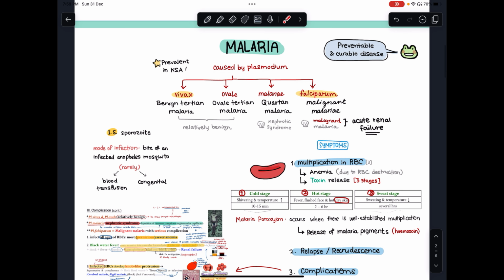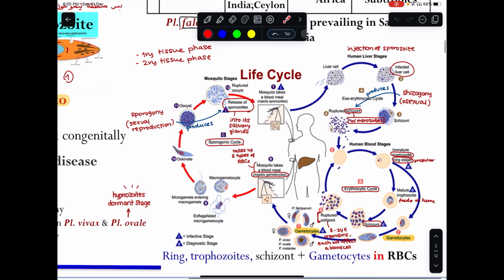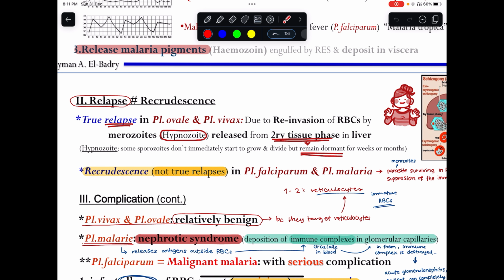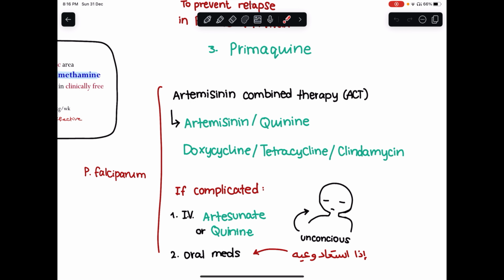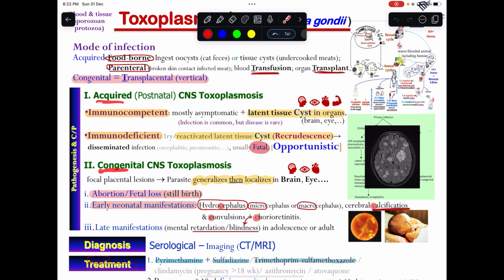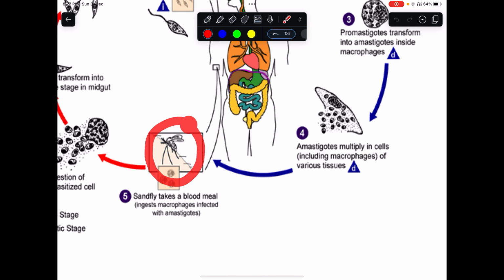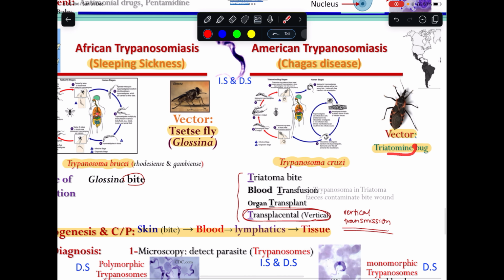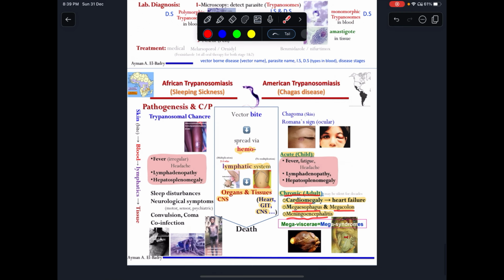Parasitology - Hemoparasites [Eng]